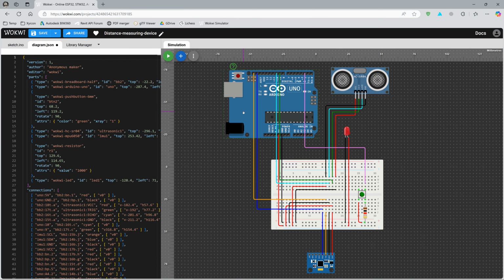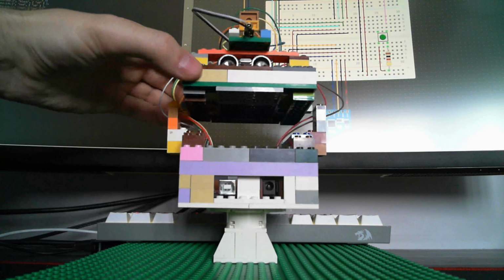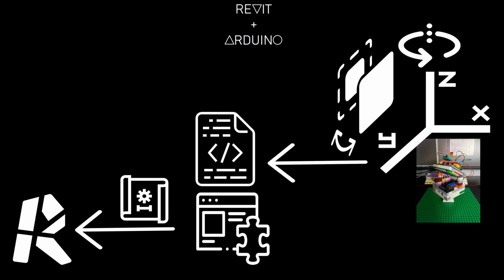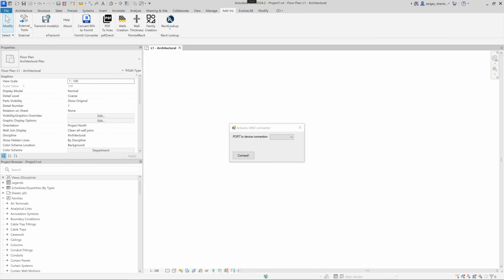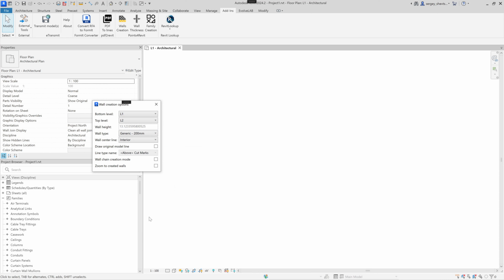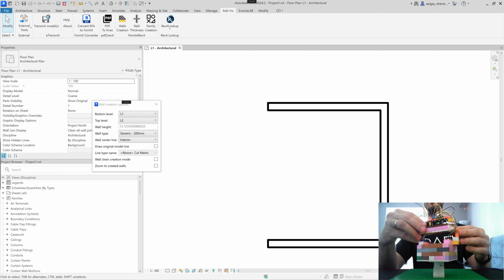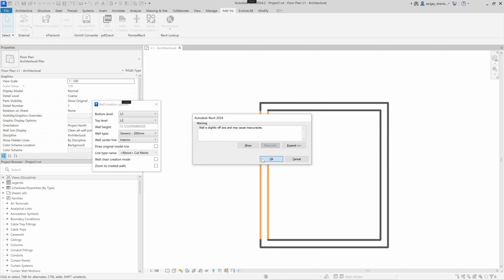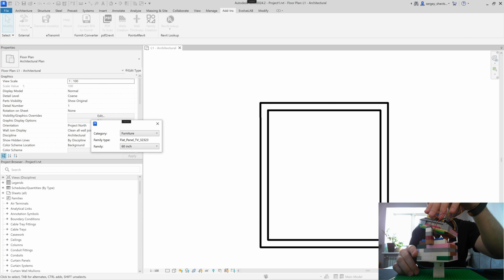Revit API Plugin + Arduino Distance Measuring Device (POC)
In this video, I’m sharing my latest progress on a Revit plugin that processes external XYZ points to create model elements based on user configuration. One potential data source? A custom Arduino-based distance-measuring device! As a proof of concept, I built a device using standard sensors to help model buildings and apartments in Revit.

The device calculates XYZ coordinates of a point using:
✅ Ultrasonic Sensor – Measures distance
✅ Gyroscope & Accelerometer – Tracks angles & orientation
✅ Laser Transmitter – Helps with precise targeting
✅ Button – Captures readings and sends data to the app

🏗️ Testing in Revit
I put the device to the test by modeling my room in Revit. After connecting to the Revit plugin, I:
📌 Selected points to generate walls
📌 Placed furniture families